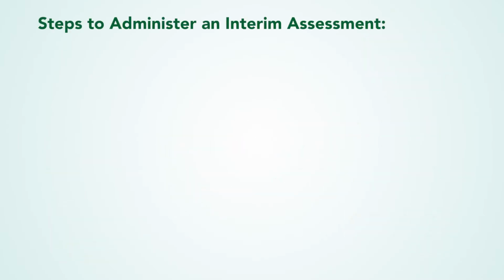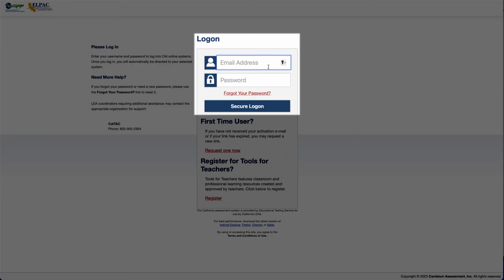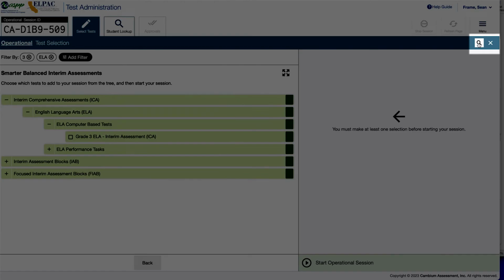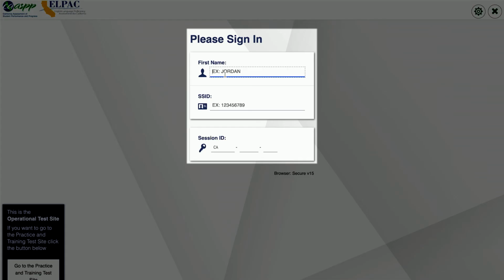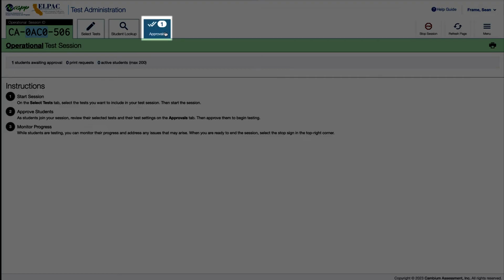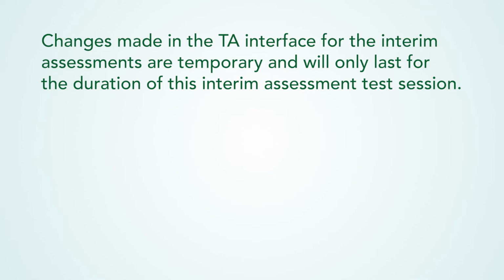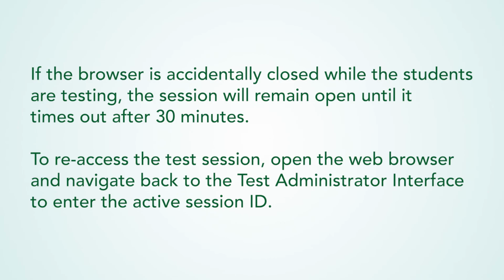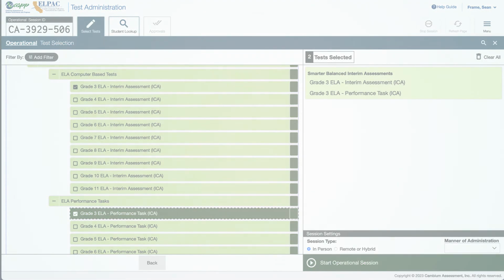How to Administer the CAASPP Interim Assessments